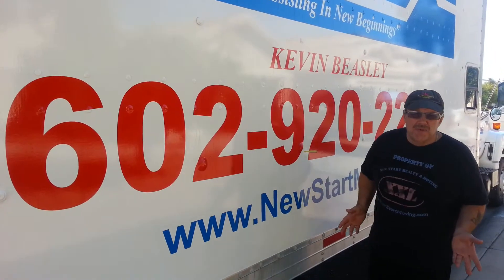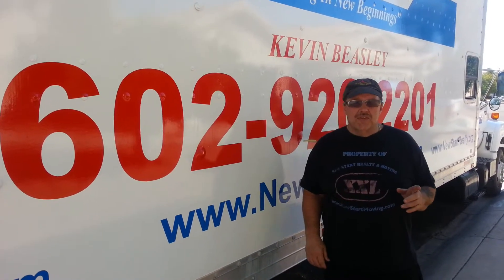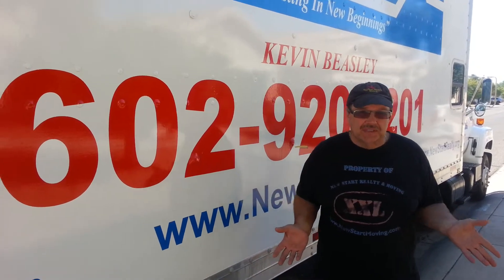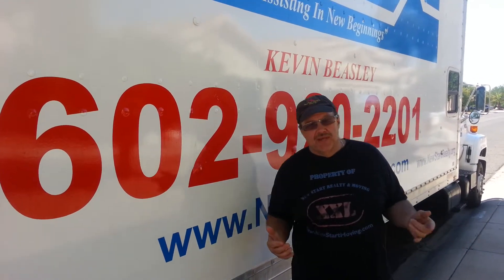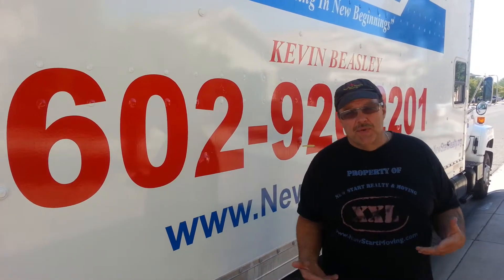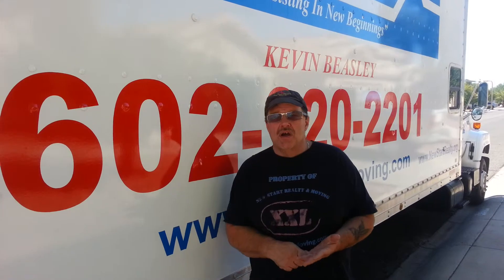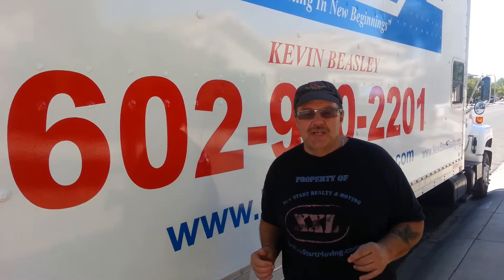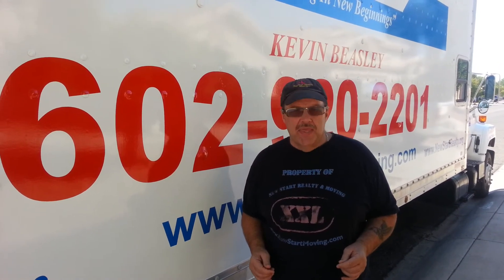New Start Realty & Moving- MOVING TIP 1 - Moving Insurance and Standard Valuation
For more information on moving or or realtor services in Sun City, Surprise, El Mirage, Phoenix, Goodyear, Litchfield Park, Buckeye, Wittmann, or any other west valley area call